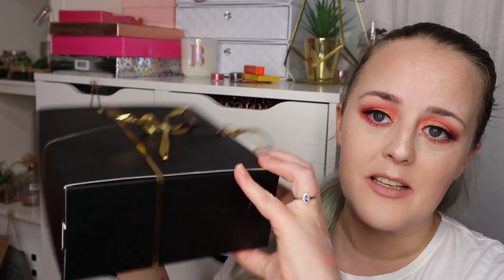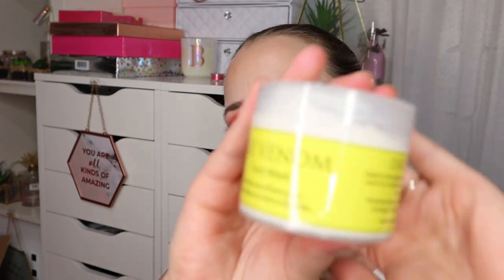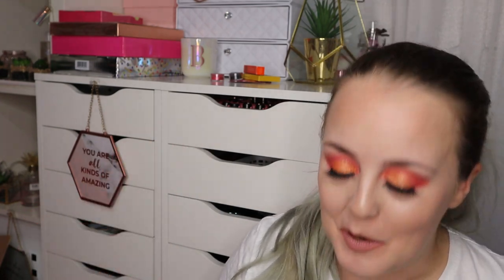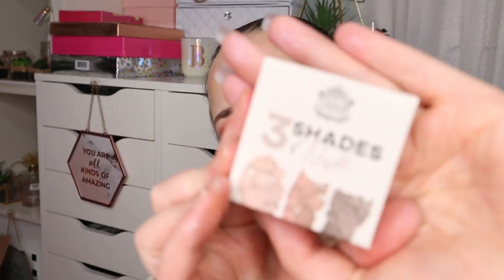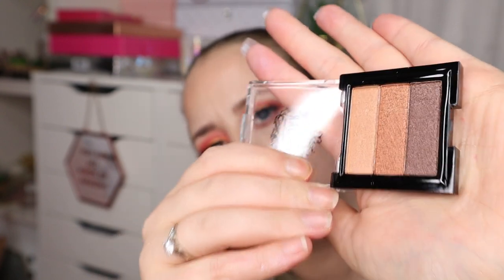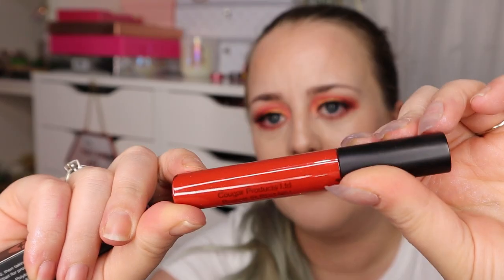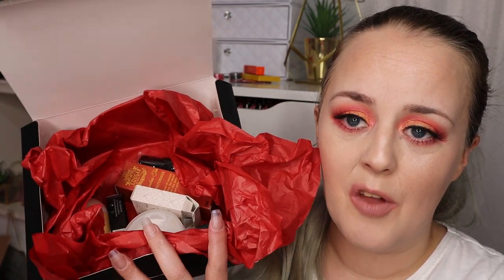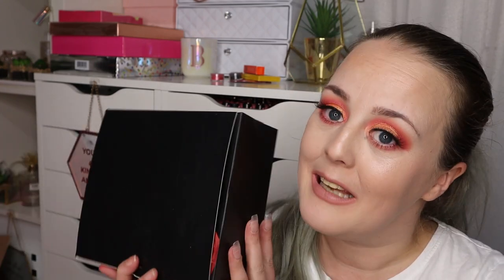COUGAR CHRISTMAS MYSTERY BOX UNBOXING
IF FOR SOME SMALL CHANCE YOU LIKE THIS BOX, THE LINK TO IT IS BELOW :

Code :  BRIONY-R89

AD : PLEASE NOTE - Some links are affiliate links, this doesn't effect the price you pay, I may however receive a small commission which goes back into my channel so I can keep filming videos.